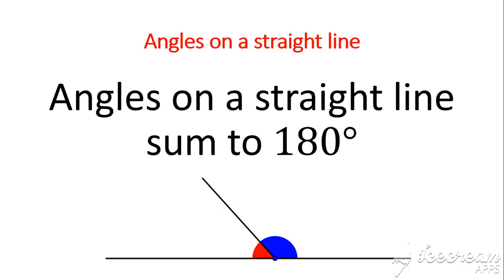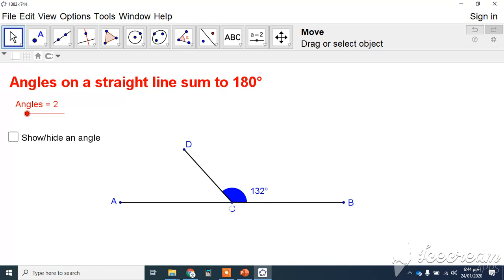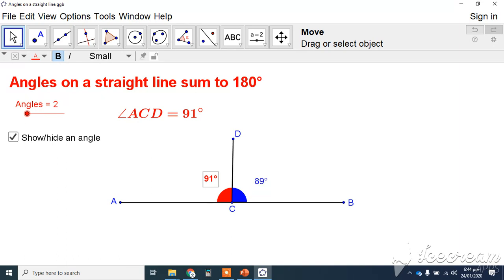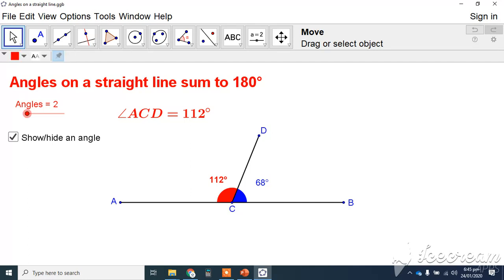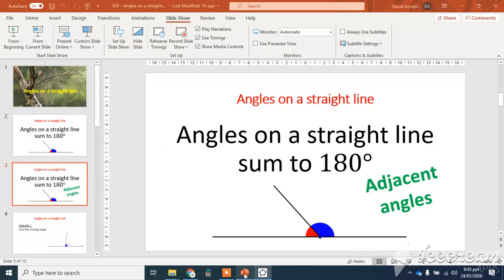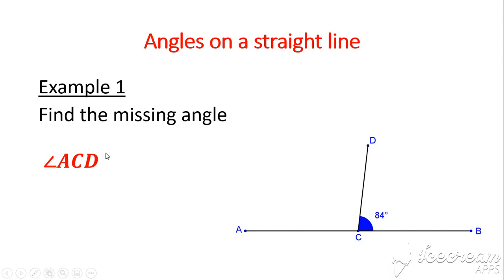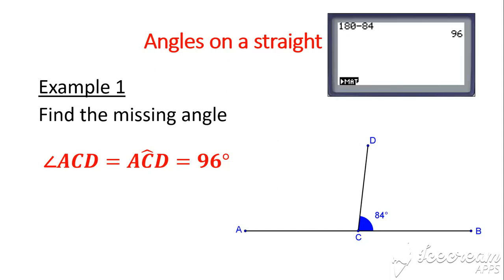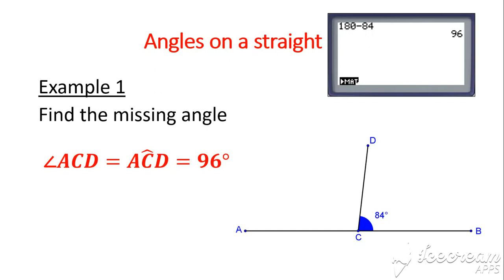JG9 - Angles on a straight line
JG9 - Angles on a straight line @tahimaths23